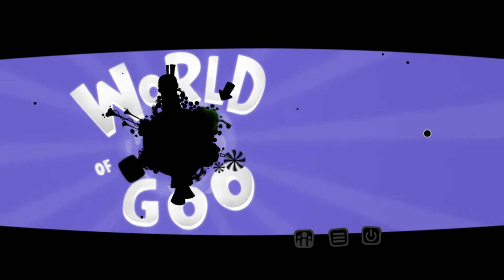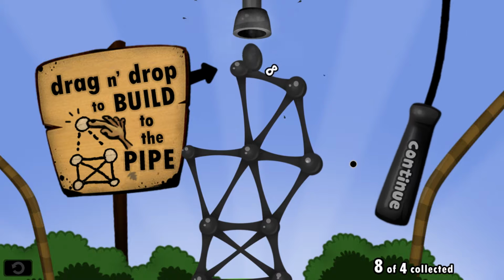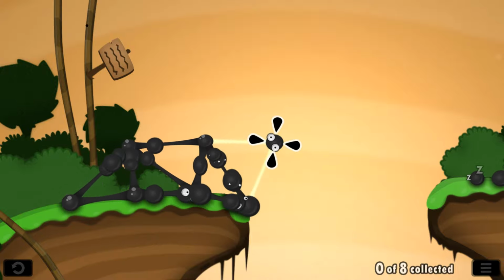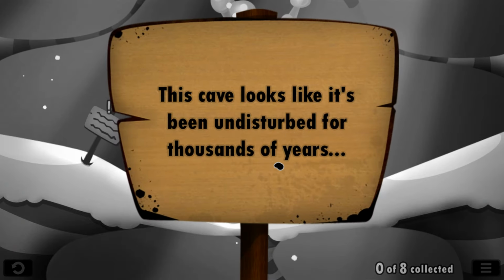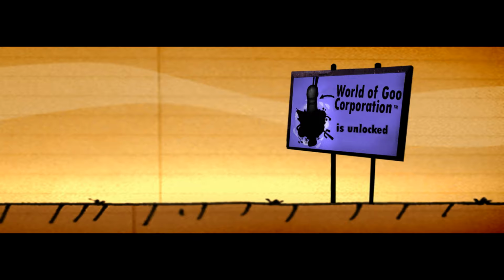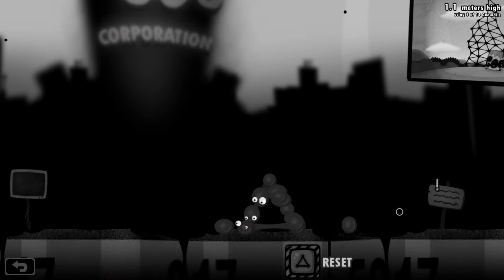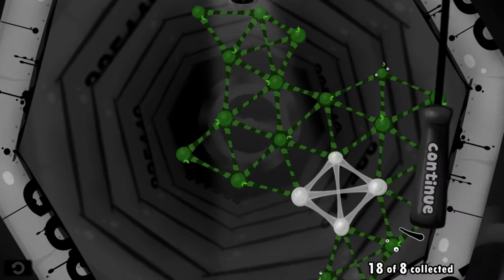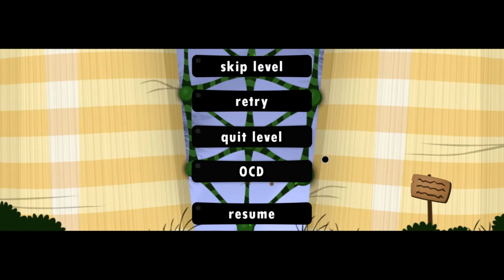Give it a Shot! - World of Goo (PC - Epic Games Launcher)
Give it a Shot! is a series where Bryan plays a game he's never played before to see if it's worth playing a little more. This week, Bryan creates structures out of goo so they can be sucked into a vacuum for goo.